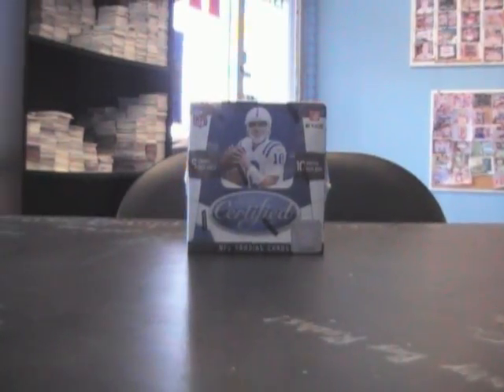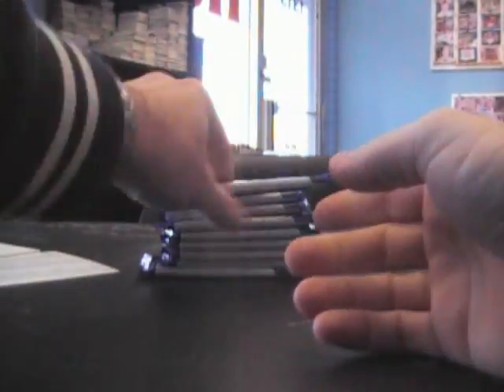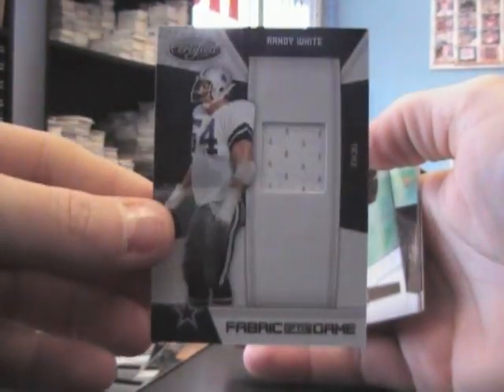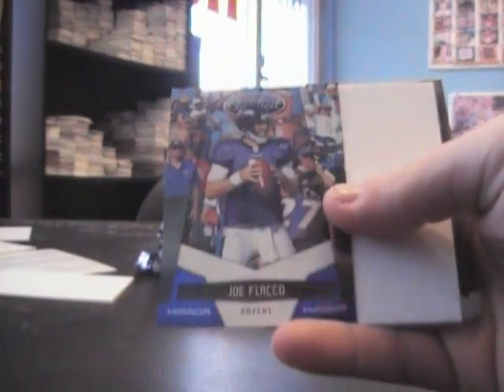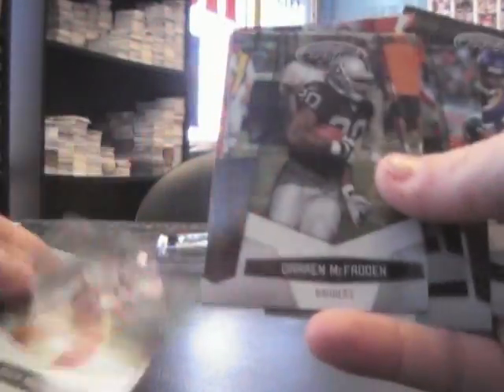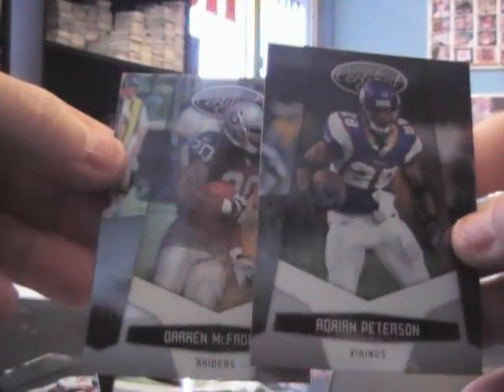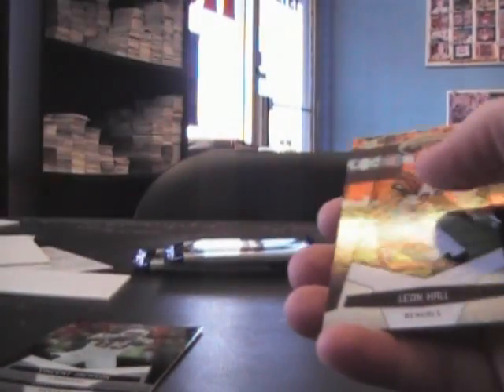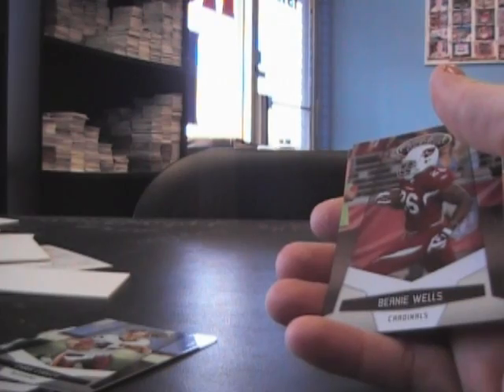Jacob's 2010 Certified Football Box Break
Hey Jacob,

Here is the break buddy. Thanks a lot, Chris J.